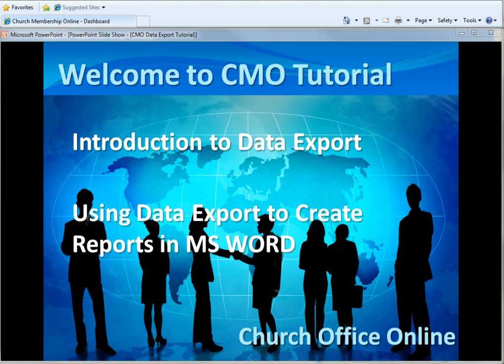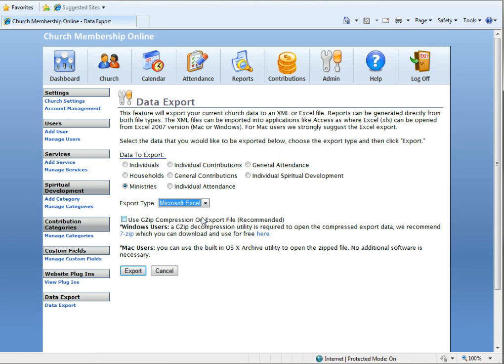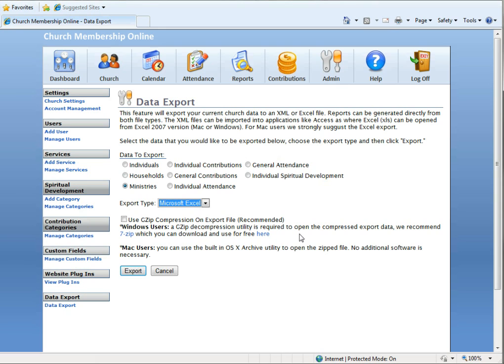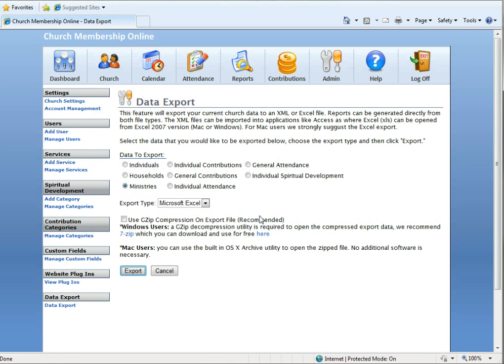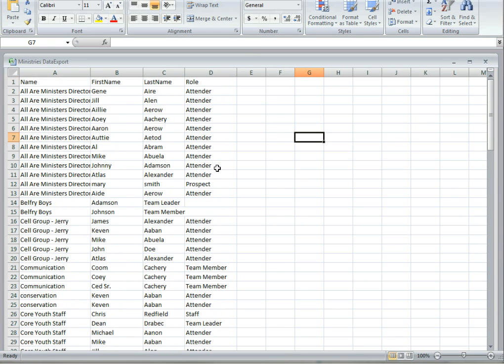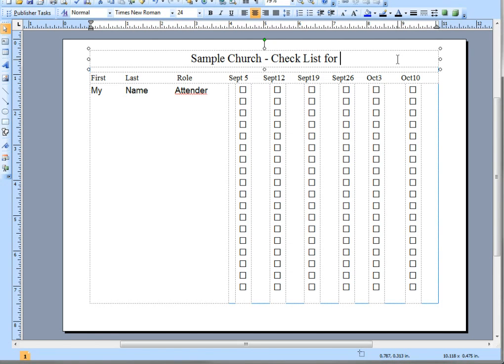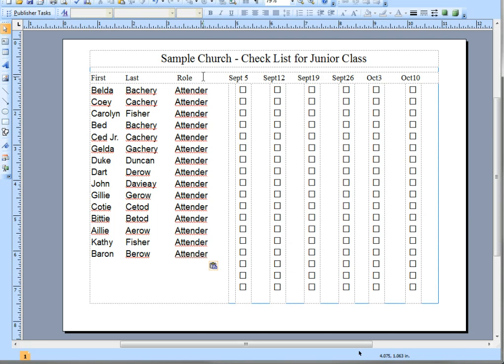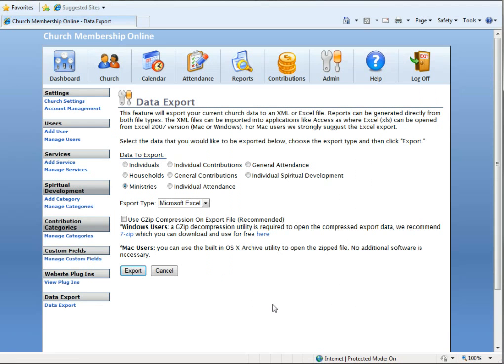CMO Data Export Video Tutorial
Church Office's Online Tutorial on "How To Use Data Export". With Data Export you can create your own reports from exported Excel and XML files, offing you an endless amount of reports that can be tailored to your needs.